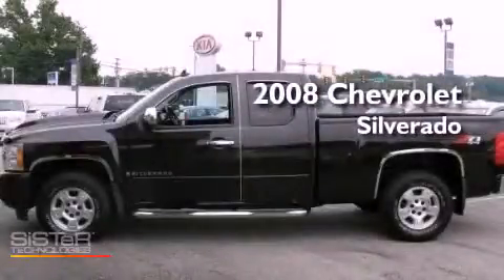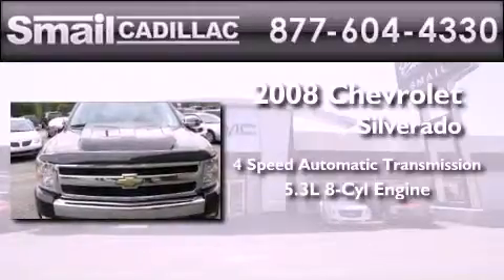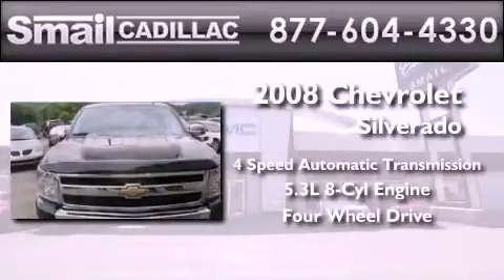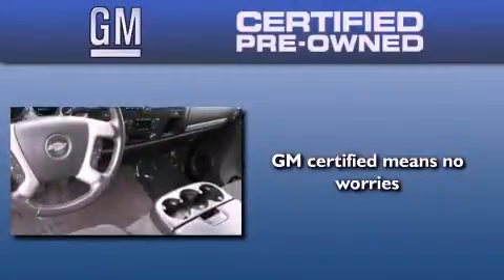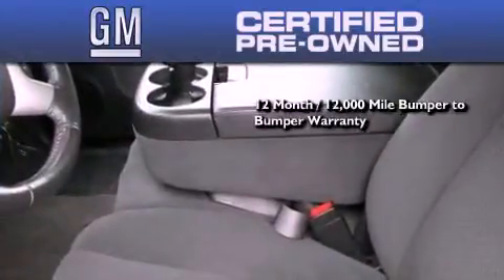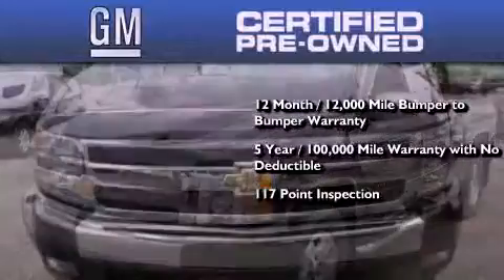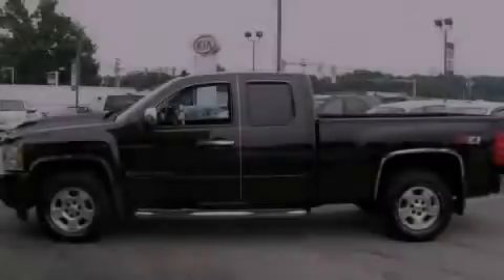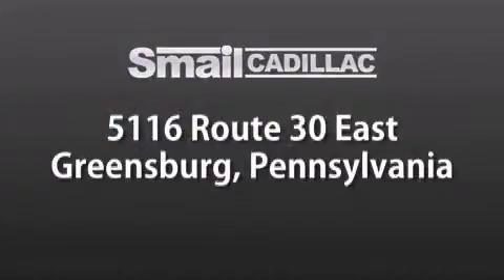2008 Chevrolet Silverado 1500 Greensburg PA 15601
Year : 2008
 Make : Chevrolet
 Model : Silverado 1500
 Engine : V8 5.3L
 Trans . : Automatic
 Exterior : Dark Cherry Metallic
 Miles : 35,110
 Interior : Ebony
 Stock : 42652A